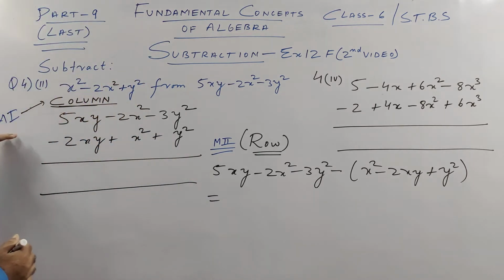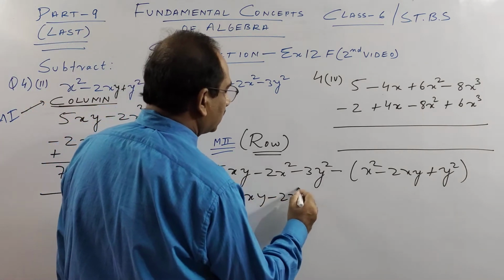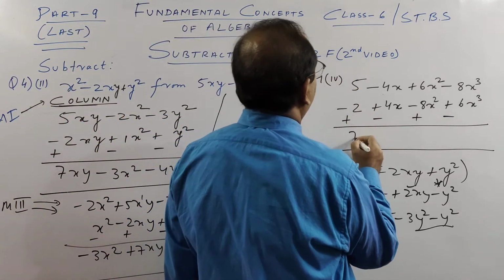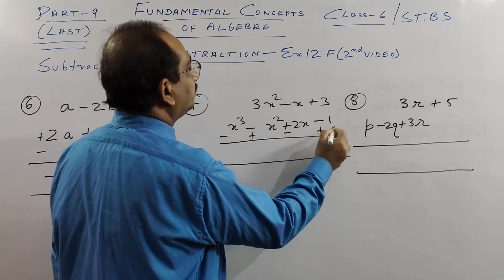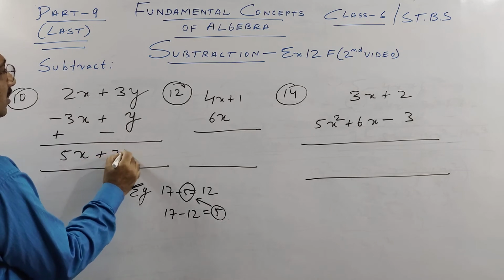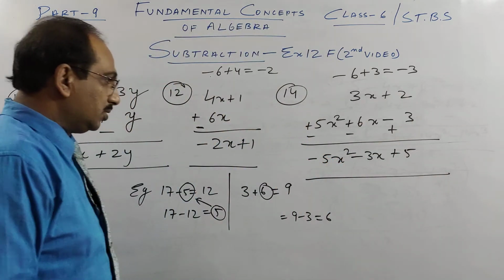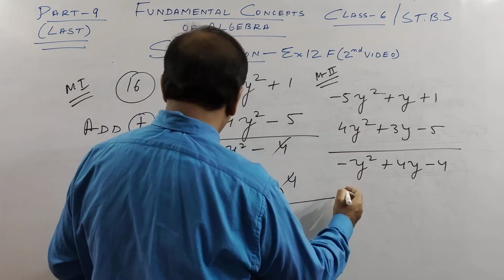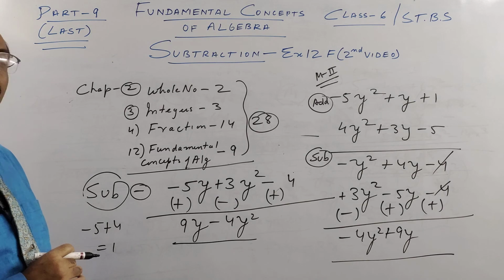Fundamental Concepts of Algebra|Part 9|Class 6| ICSE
In this session we learn about the following-:

1) Subtraction of Algebraic Expressions.

2) Two methods:-

a) Column Method

b) Row Method

3) Change the sign of the term to be Subtracted and then add.